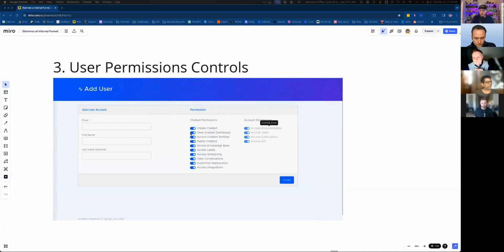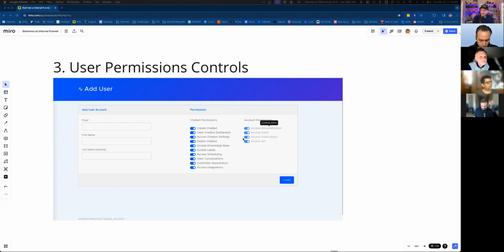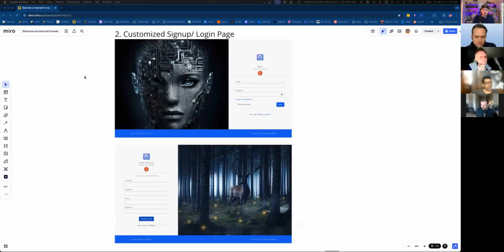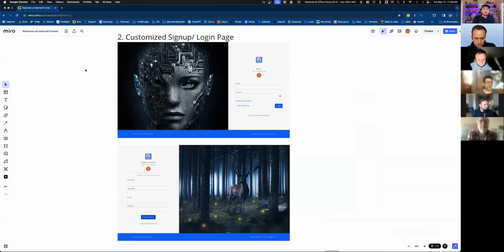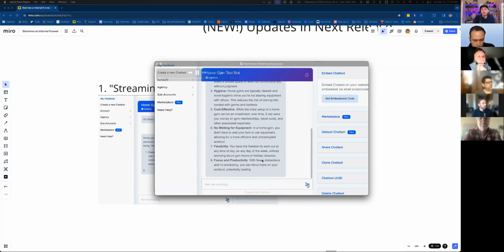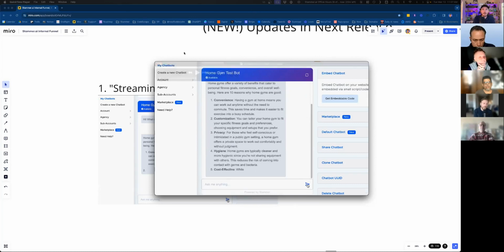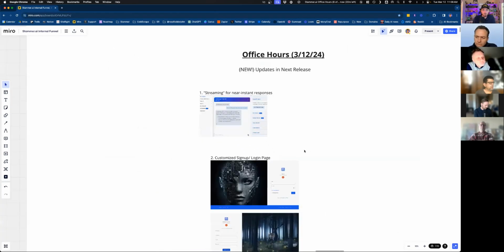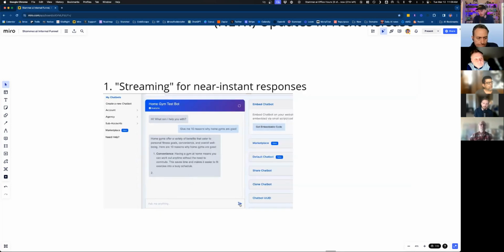Stammer.ai Office Hours (3/12/24) - New AI Agent Updates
Exciting New Updates and Features Overview Meeting

We talk about the major updates and features soon to be released, including user permissions controls, customized sign-up and login pages, and a new streaming feature for chatbot widgets ensuring near-instant responses.

Timestamps:
00:00 Welcome and Introduction
00:43 Deep Dive into User Permissions
01:41 Customizing Your Signup and Login Pages
02:55 Introducing Streaming for Instant Responses
06:46 Sales Strategy and Community Engagement
12:34 User Success Stories and Feedback
14:19 Leveraging YouTube for Lead Generation
15:31 Q&A and Closing Remarks